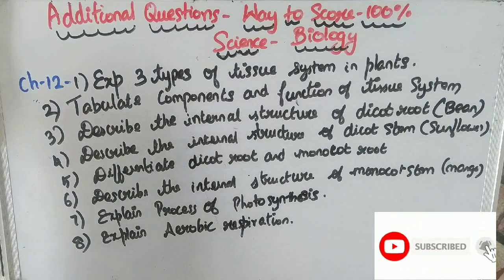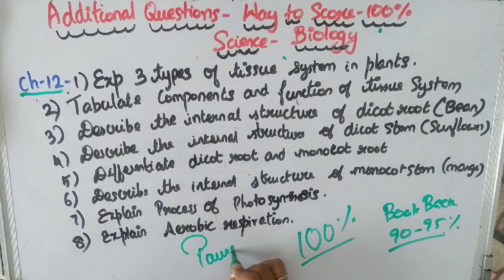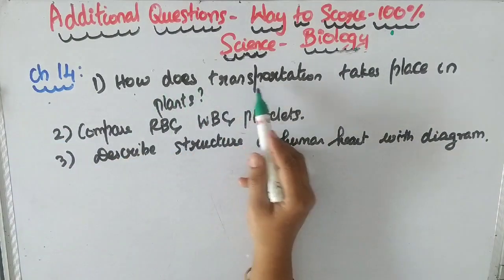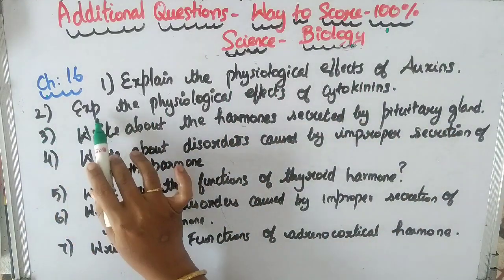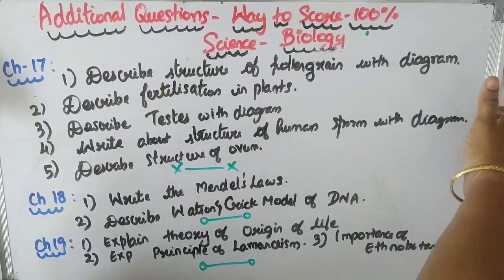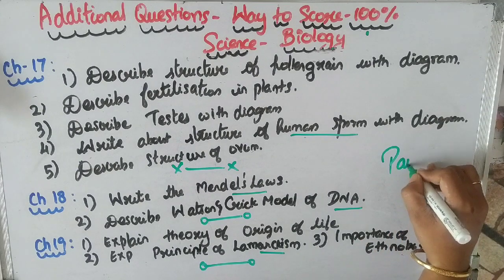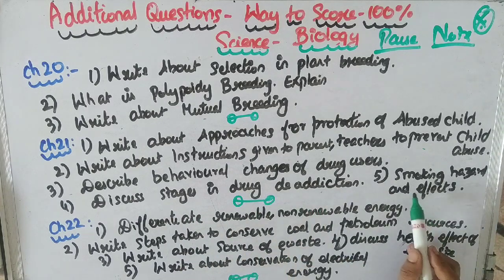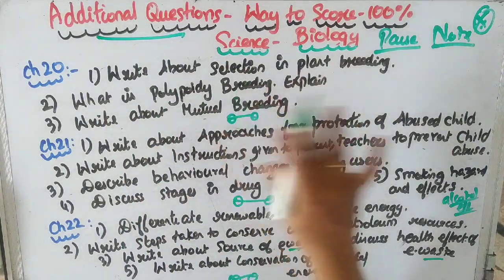10th SCIENCE ADDITIONAL QUESTIONS | BOOK INSIDE QNS l Reduced TAMILNADU Syllabus 2020-21 | PART-3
Additional questions in science indside the book to score 100 mark.
Inside book questions
inside book questions to score 100 marks

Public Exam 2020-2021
 Very Important
 5 Mark Questions AND 2 MARK QUESTION
(Examples,Exercises )
This video WILLBE very useful for you.
2mark questions important
5 mark questions important
2mark and 5 mark questions impotant 10th std
samacheer 10th important questions SCIENCE
10th important 5 and 2 mark questions SCIENCE

std 10 reduced syllabus SCIENCE
class 10 reduced syllabus sslc,
10th SCIENCE reduced syllabus,
SCIENCE class 10 reduced syllabus 2021,
SCIENCE class 10 reduced syllabus 2020-21,
tn 10 std SCIENCE reduced syllabus